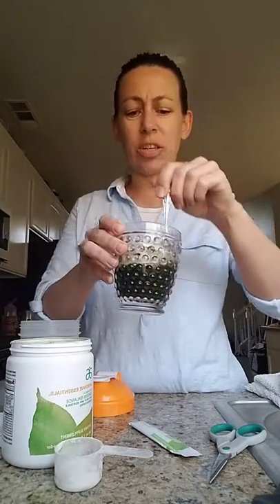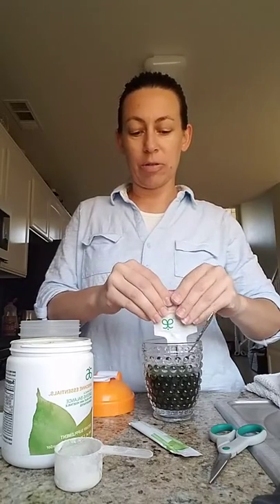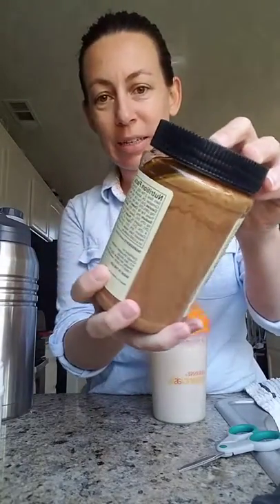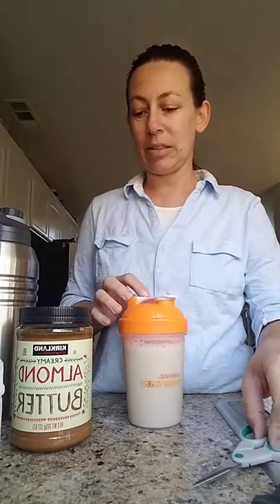Arbonne Morning Routine Greens, digestion plus, immunity booster, protein, fiber, detox tea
Here is my daily morning routine with Arbonne Essential products.

Your health is an investment not an expense

Rakuten Rewards ⬇️
The best site for earning Cash Back when buying online. Get a $40 bonus when you sign up with my invite link and spend $40. It’s free!

**RESULTS VARY** ALL opinions expressed are solely my own. Individual results may vary.**
This video was not made for children under the age of 14**

Invest in your health!🌿